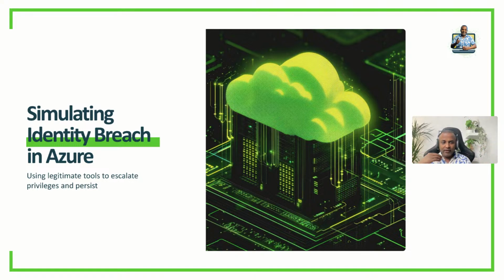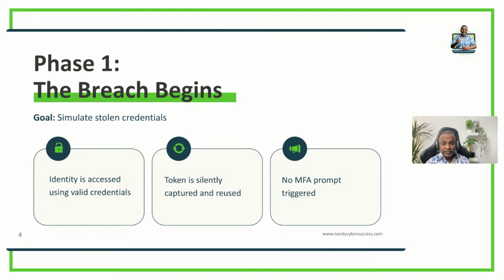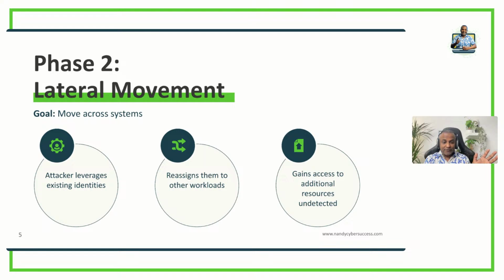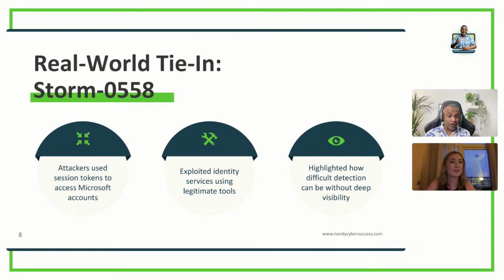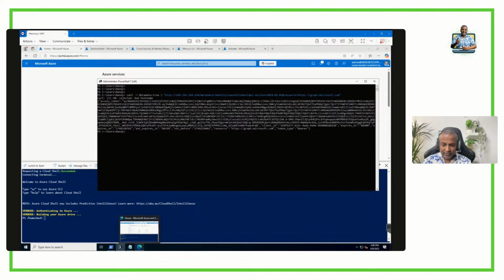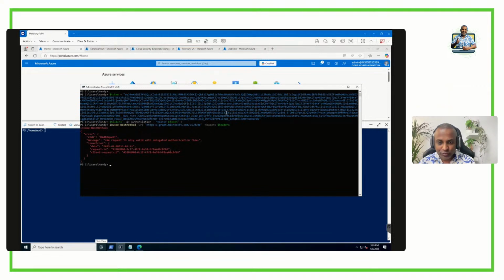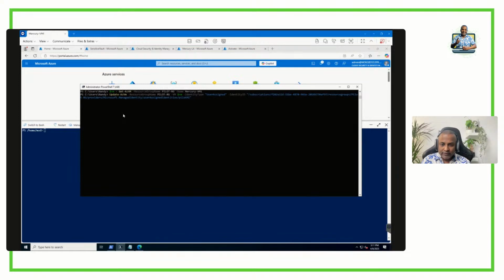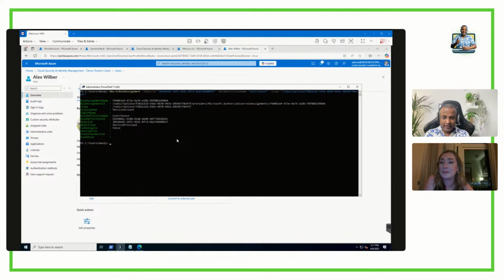Inside an Azure Breach: Simulating Identity Theft & Privilege Escalation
Join us for Inside an Azure Breach, a live simulation exploring identity theft, privilege escalation, and lateral movement in Azure environments. See how attackers operate—and how to stop them. Perfect for cybersecurity professionals looking to strengthen cloud defense strategies.